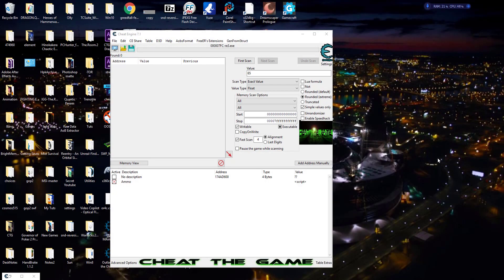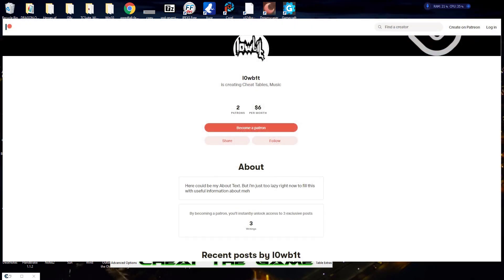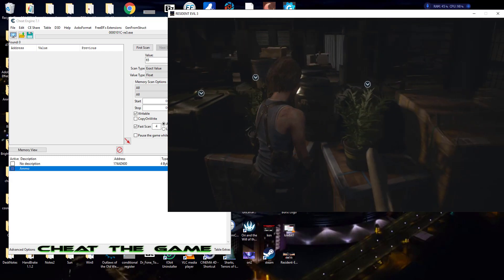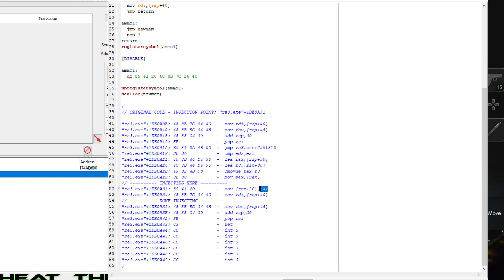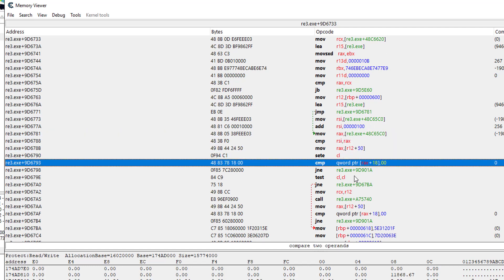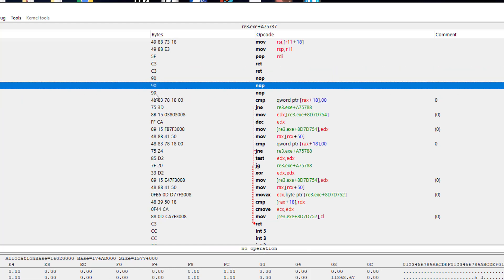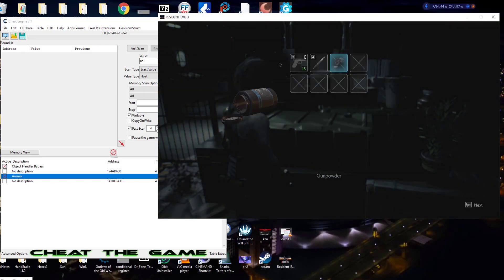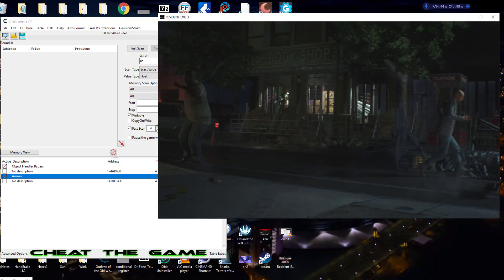Resident Evil 3: Bypassing Object Handler Integrity Check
The Best Source To Learn Game Hacking Another way to bypass an integrity check by returning the function all the checks are calling.

A way you too can make $$$ and help CTG at the same time all by doing nothing but using the internet like normal with this web browser and turning on the crypto

CTG Apparel Shirts, Sweat-shirts, Hoodies and More FINALLY AVAILABLE FOR LIMTED TIME